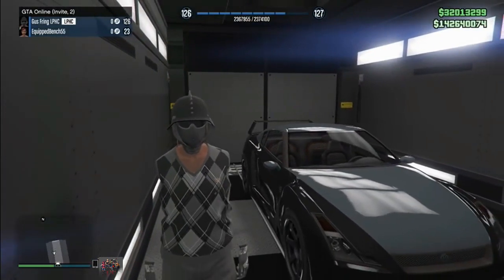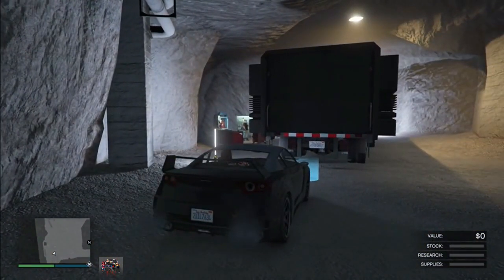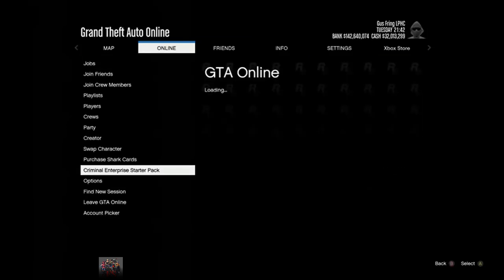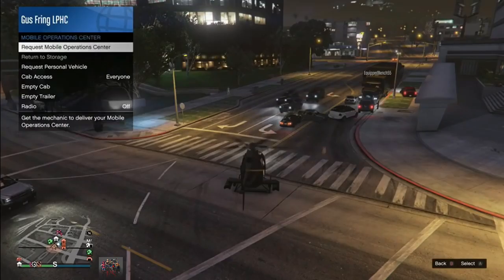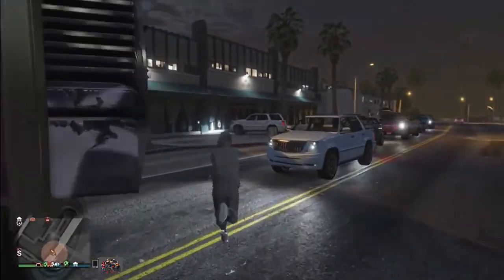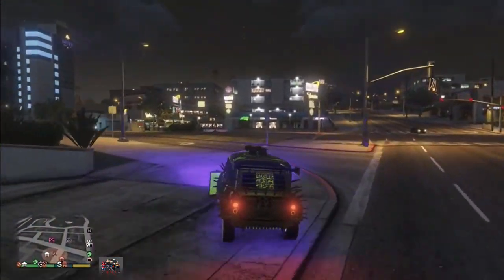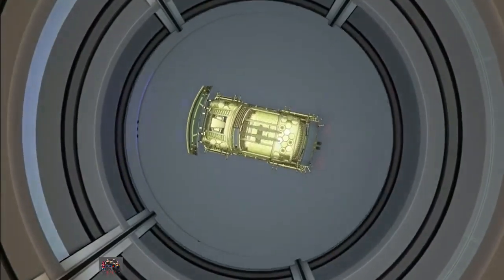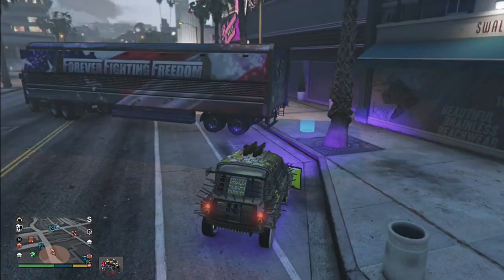Easier Gta 5 Money Glitch Semi Solo Car Duplication Glitch Gta V Money Glitch 2019 6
Easier gta 5 money glitch semi solo car duplication glitch gta v money glitch - If the GTA 5 Online Money Glitch does not work for you please leave your GTA 5 Ign and I will do this for you [NOT PATCHED] Money Glitch GTA 5 Online - How to get unlimited Money and RP
Results 1 - 17 of 17 - PC Xbox One PS4 *BETTER* GTA 5 SOLO MONEY GLITCH - *NO WAITING AROUND
* MAKE MILLIONS FASTER (GTA V Money Glitch) GTA 5 Money Glitch working after 1

LINK IS BELOW UNDER CREDIT.

GTA V Car Duplication Glitch Tutorial - AFTER PATCH 1

The latest Tweets from GTA Money Glitch (@arew_unemihad11)

MONEY GLITCH *SOLO* Car Duplication Glitch GTA 5 Online 1 [Glitch] GTA 5 Car Duplication Glitch (Ea$y Million$), PeacedGameplays, Grand Theft Auto V, 7, 7th February 2017 03:09 PM

GTA 5 Glitch How to Shoot Inside Your Garage After Patch 1 Follow For All Of The Latest Last & Current Gen GTA 5 Glitches 6 days ago - The GTA 5 Interactive Map is a Google-style map anyone can edit or add to

11 GTA V Duplication Glitch Duplicate ANY
GTA 5 Duplication Glitch (AFTER PATCH 1

GTA 5 MONEY GLITCH SOLO | CASH DROP | MODDED LOBBY | CAR DUPLICATION [PC|XBOX ONE|PS4]

7 days ago - Rockstar Games has provided further release news on their upcoming GTA 5 Online Casino update for PS4, Xbox and PC platforms Gta 5 Solo Money Glitch 2019 ( MILLIONS Every Day ) 3:41 · Gta 5 Solo Money Glitch 2019 ( MILLIONS Every Day ) Robbie Robbss
Buy & Sell GTA 5 Money - GTA V Cash & RP Market
*NEW & NO CEO* GTA 5 SOLO MONEY GLITCH | CAR DUPLICATION GLITCH (GTA V SOLO MONEY GLITCH) Easy Minecraft Duplication Glitch: Have you ever wanted to duplicate an item in Minecraft
 glitch gta 5 new solo money glitch orbital cannon gta 5 online money glitch gta 5 arena war gta 5 money glitch frozen money gta 5 mr glitches gta money
*Patches* Solo GTA V Online Money Glitch (1
Gta v money glitch solo xbox one GTA 5 MONEY GLITCH - *NO REQUIREMENTS

Gta V Solo Money Glitch - Bug Dinheiro Infinito duplicar Carros Gta 5 Money Glitch Solo Ps4 Xbox 1

GTA 5 Online Car Duplication Glitch Give Cars To A Friend 1 P Mr Glitches GTA it was fun while it lasted

 (GTA 5 Money Glitch Info) Unlimited GTA V Online Money Glitch 1 GTA 5 Glitches still working (1 GTA 5 Online SOLO Money Glitch After Patch 1

use this gta 5 solo car duplication glitch to dupe cars and sell them to use it as a solo money glitch gta 5 1.

Credit:

AmaZinG_MIKE YT